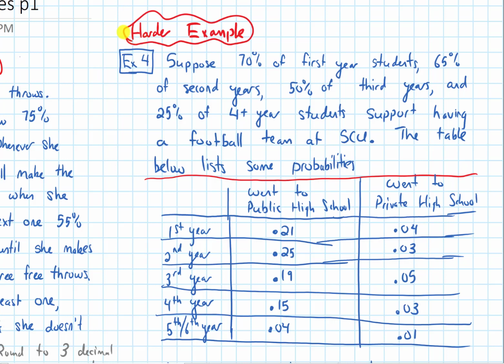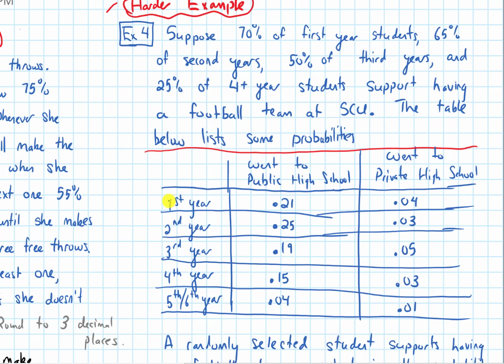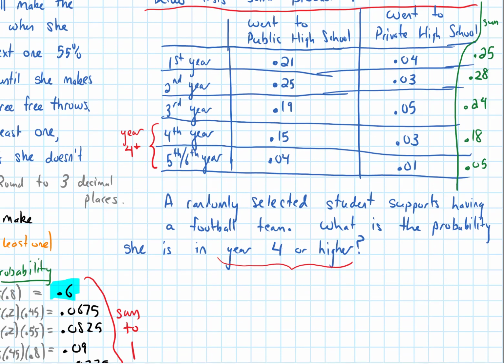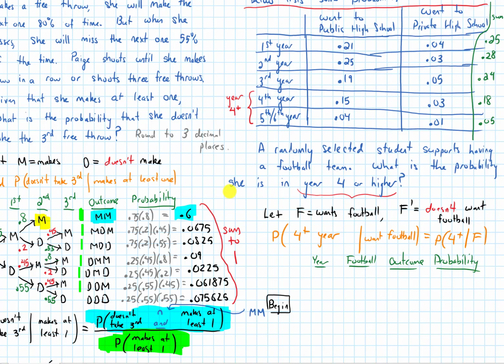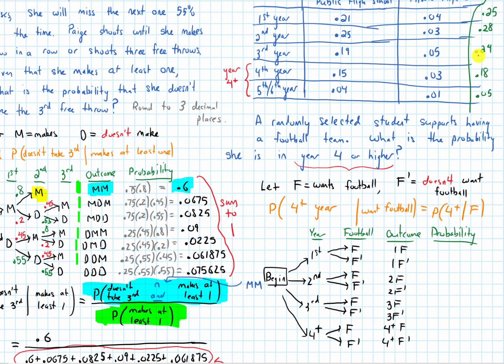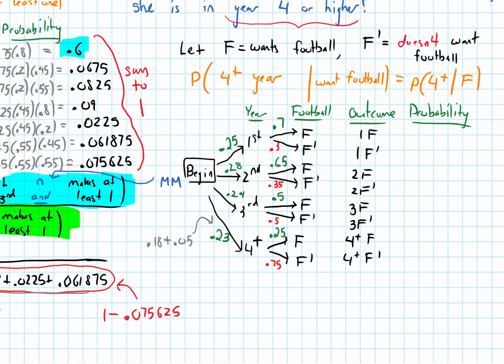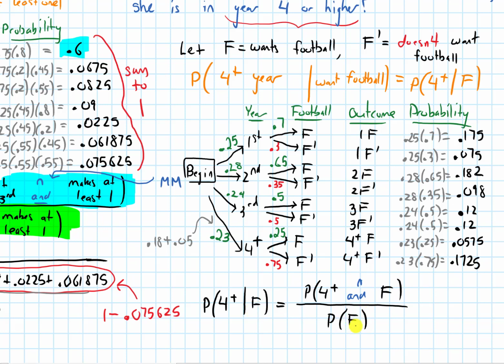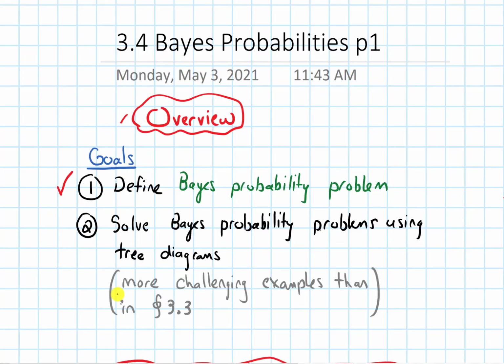3.4 Bayes Probabilities | Video 5--Harder Example || Finite Mathematics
Solve a more challenging Bayes probability example using tree diagrams in which the probabilities are not immediately given to us. Instead, we must use a table of values to first determine those probabilities.